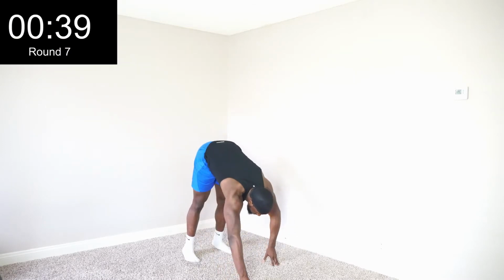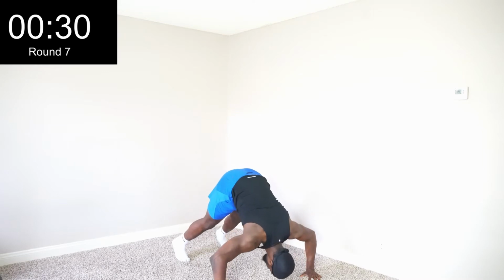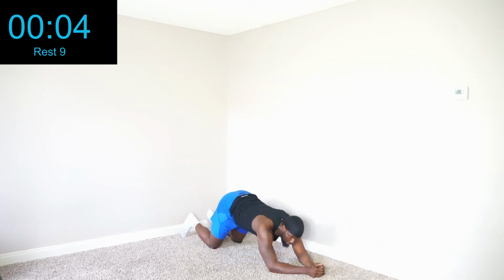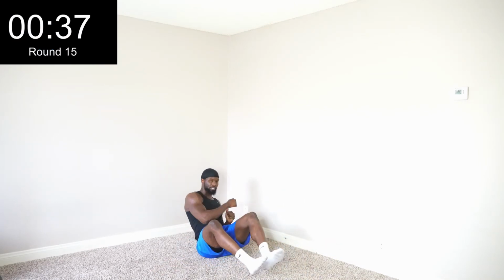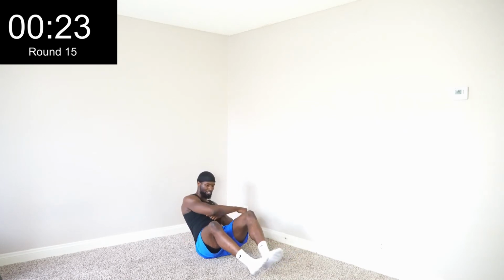20 MIN FULL BODY Low Impact HIIT WORKOUT| (No Equipment + No Jumping)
Grab a towel and get ready for this apartment-friendly low impact total body High-intensity cardio workout. This full-body high-intensity workout has no jumping and is designed to give you a quick yet effective burn from home or anywhere you choose to workout from. To reiterate, no equipment is needed, just your body, some space and 20 minutes. If you want to do more of my low impact cardio workouts, take a look at my workout playlist.

This workout can be done 2-3 times a week, but for maximum results I recommend 4 days a week.

Start your own YouTube Channel and use Tubebuddy to rank in search!

💪For personalized meal/workout plans, business or general questions

 To support me and the channel?
🌱HERBS & SUPPLEMENTS I USE🌱:
MRM Protein Powder
Pineal Gland Decalcifyer/ Metal Detox
Natural Anti-Stress & Anxiety Herb
100% Natural Creatine
Mucous Eliminator
Organic Turmeric (Fights Brain Fog)
Cancer-Fighting Soursop Tea
100% Wild Sea Moss
Manuka Honey (POWERFUL Antibiotic)
🌚Skin, Hair Care, & Hygiene Products I use:
African Shea Butter (Skin & Hair)
African Black Soap (Skin)
REAL Raw Coconut oil (Skin.Hair & Cooking)
Castor Oil (Hair)
Jojoba Oil (Hair)
Pure Castle Soap (Body Wash) (Skin)
Natural Alcohol-Free Mouth Wash
Fluoride Free Toothpaste
Reverse Osmosis Filter
🎥Equipment I use📸:
Camera I use
Portable Camera Stick
Memory Card
Editing Software I use

By clicking the links above it helps support me and this channel, I sincerely appreciate you guys for your funding and contributions.